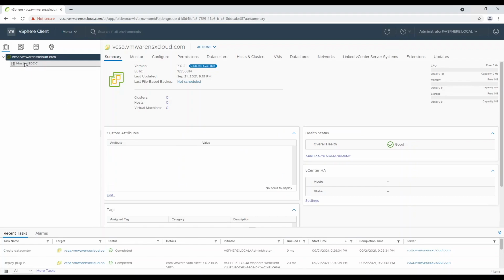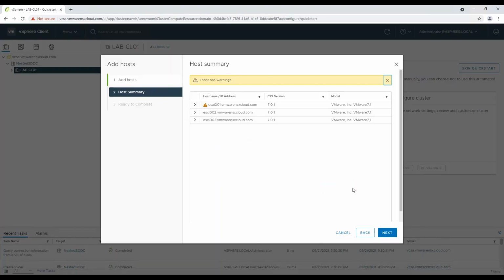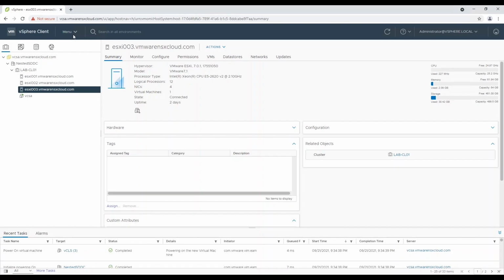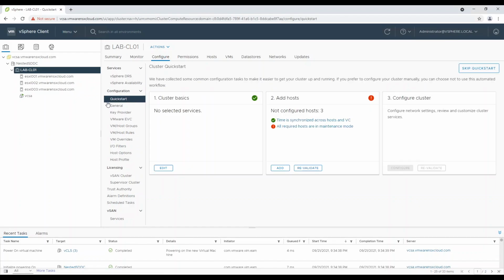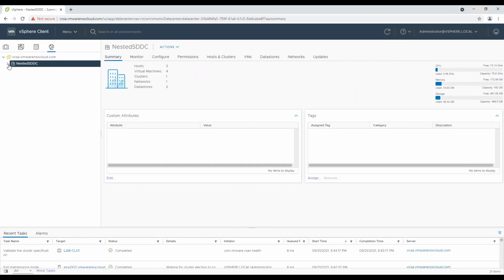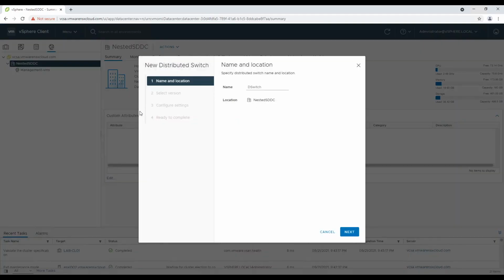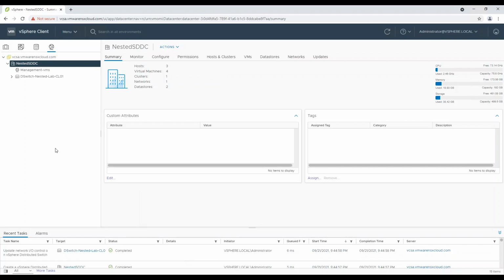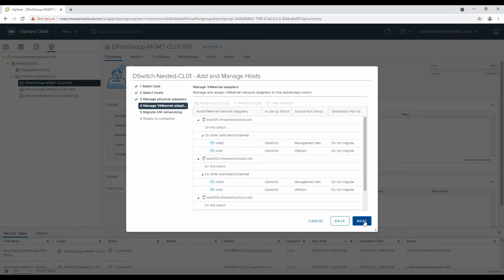How to Configure HA and DRS in vCenter 7 for home lab or in production step by step part-9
In this video I am showing how to configure HA, DRS and virtual distributed switch in vCenter 7 for your nested datacenter or production environment, as this video describes step by step installation which remains same for production as well.  Detailed steps are available on my website post

We will be installing all VMware products on this virtual datacenter, hence make sure you watch complete video and perform each step as we did in the video to avoid issues in future labs. Along with if you need to install and configure vCenter with HA, DRS, and distributed switch in your engagement and unsure how to? watch this video completely.

Introduction: (0:05)
Create Virtual datacenter: (1:16)
Create ESXi cluster: (2:02)
Add ESXi hosts to cluster: (2:19)
Assign license to ESXi Host: (3:28)
Configure HA, DRS and NTP using quick start: (3:50)
Configure Virtual Distributed Switch: (5:09)
Create Distributed Port Groups: (5:55)
Add hosts to VDS and migrate networking (6:29)